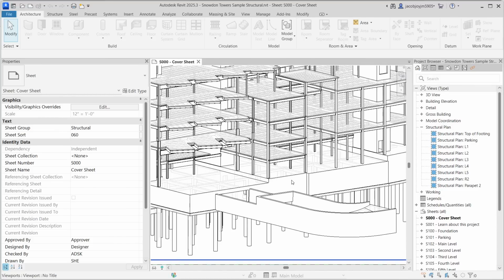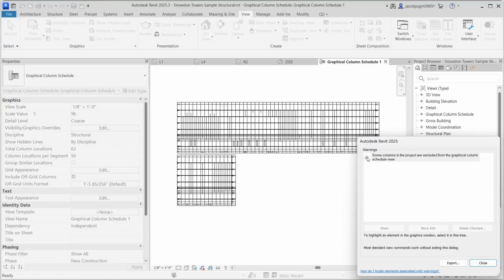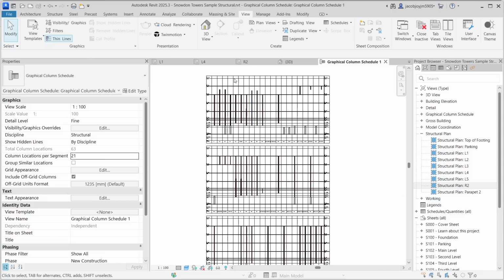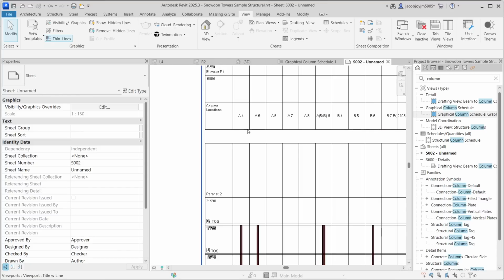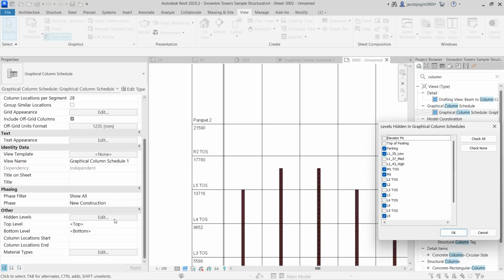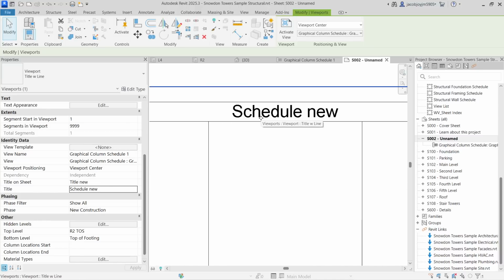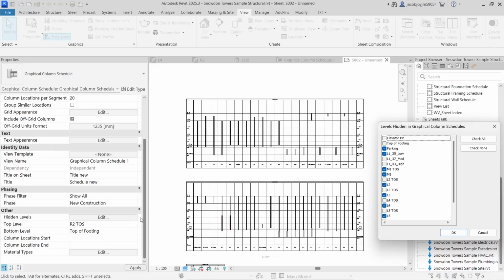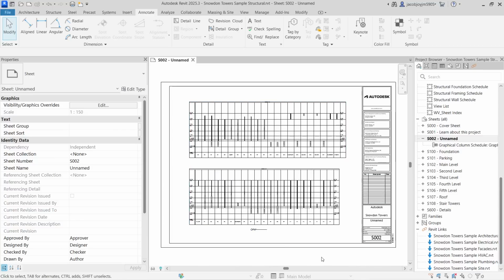Graphical Column Schedule in Revit